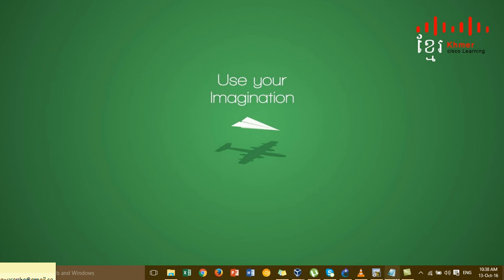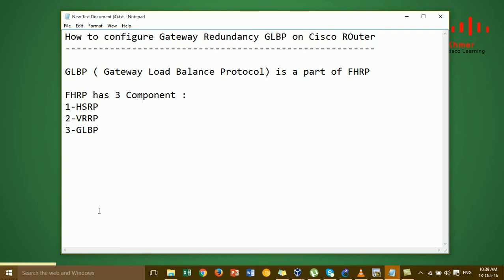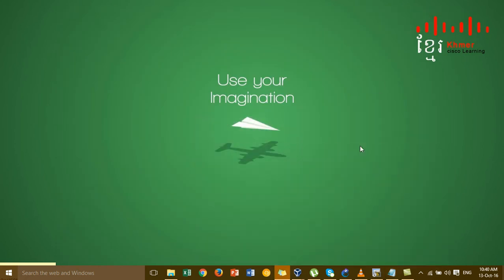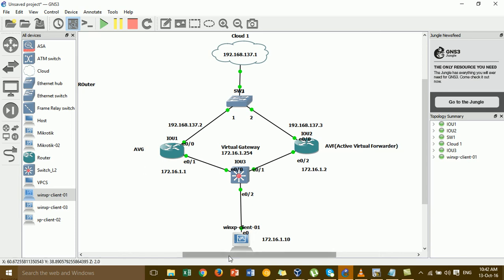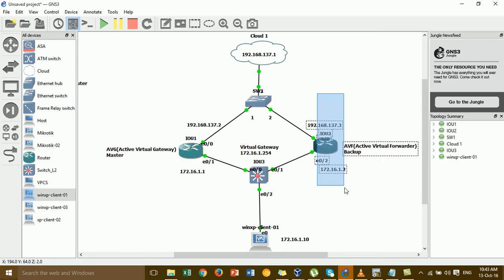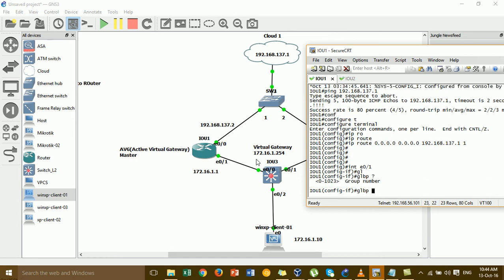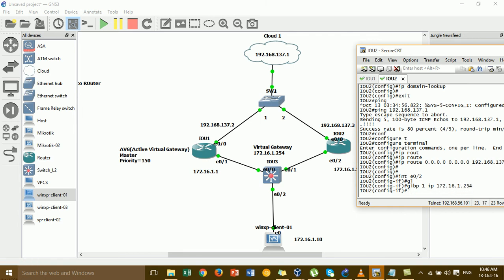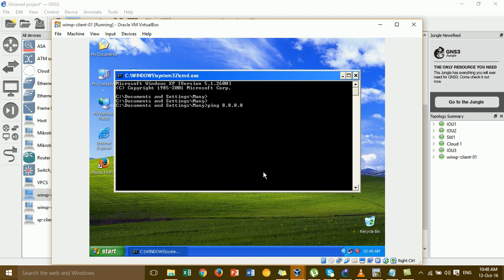How to configure Gateway Redundancy GLBP on Cisco Router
In this video i want to show all of you about How to configure Gateway Redundancy GLBP on Cisco Router, after u watching this video u will can know about process of GLBP running,